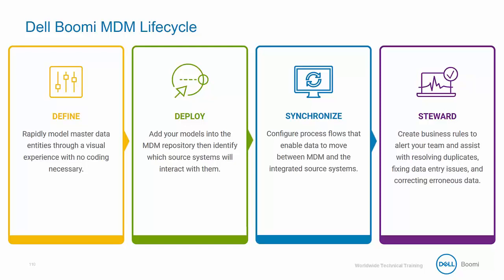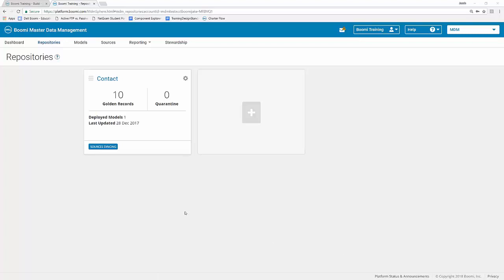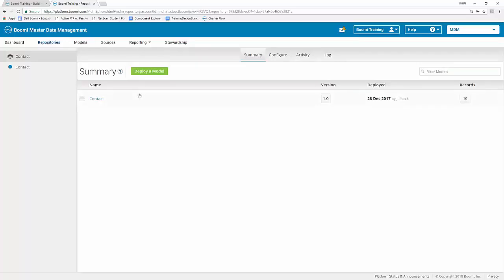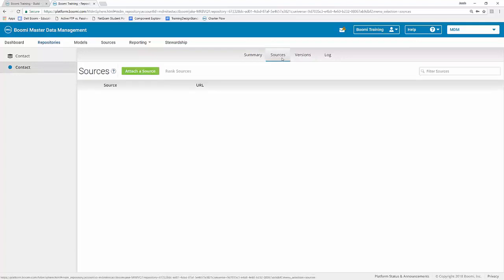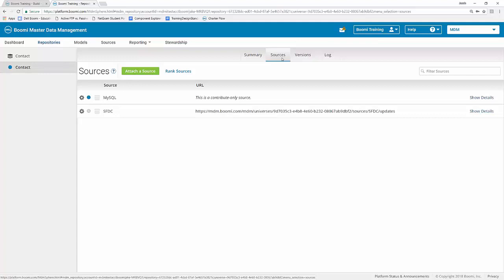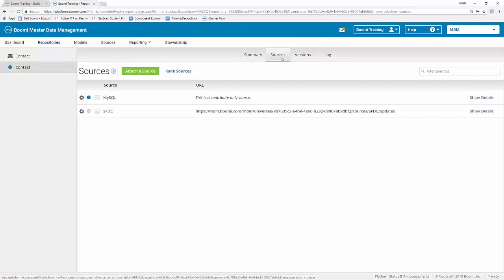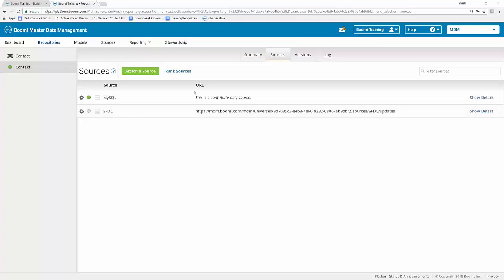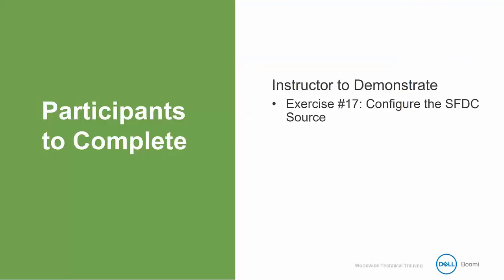BOOMI MDH | MDM CONFIGURE SFDC 18